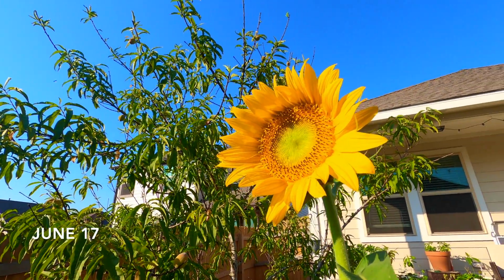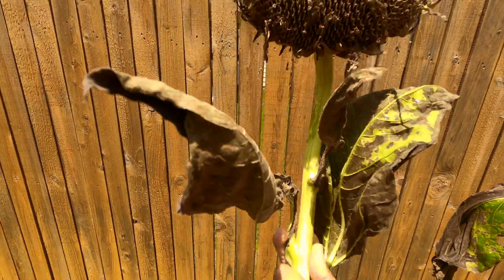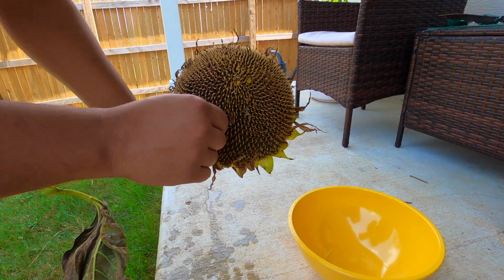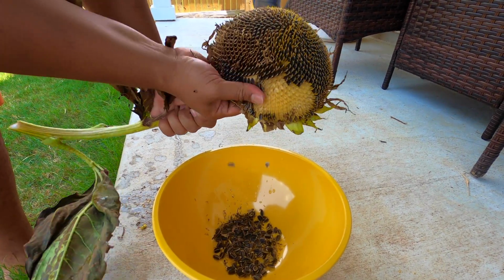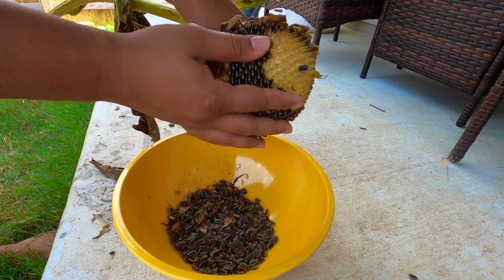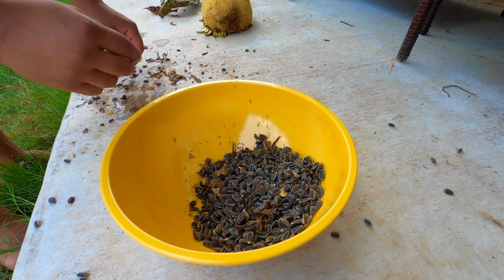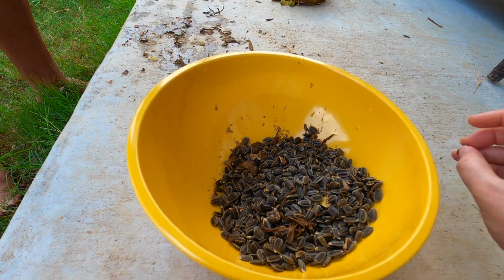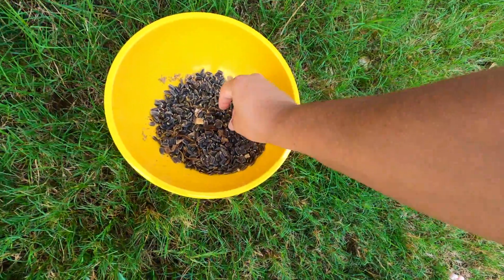Harvesting Sunflower Seeds and Propagating Sunflowers in Texas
We've harvested our sunflower seeds and propagated our sunflower, hoping we get some more sunflowers this fall!